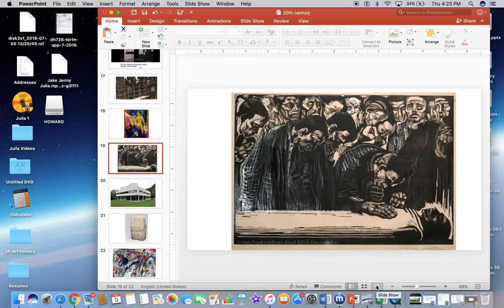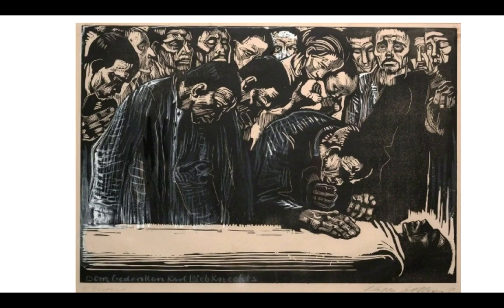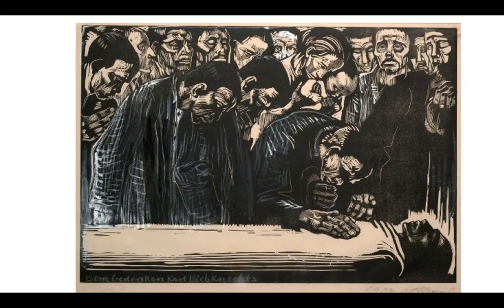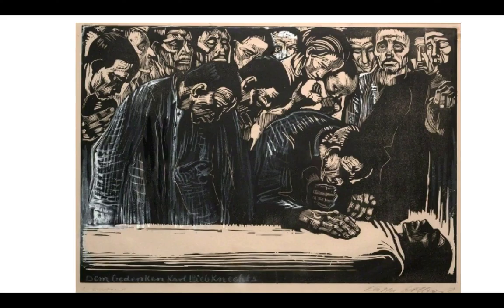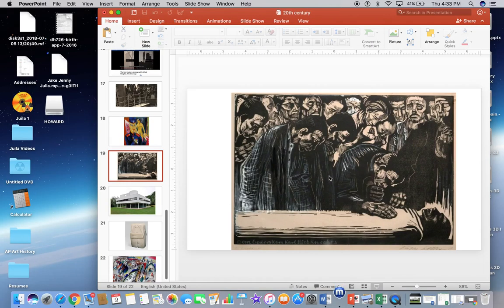Memorial sheet for Karl Liebknecht